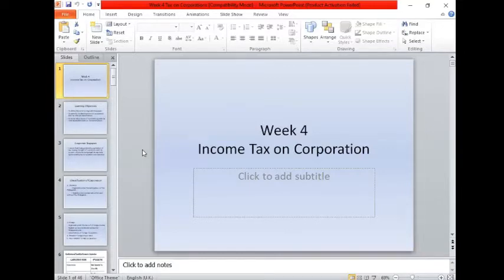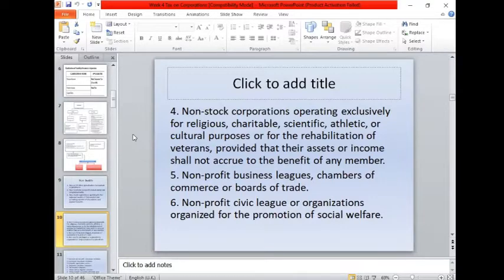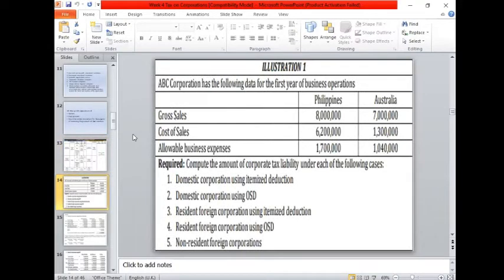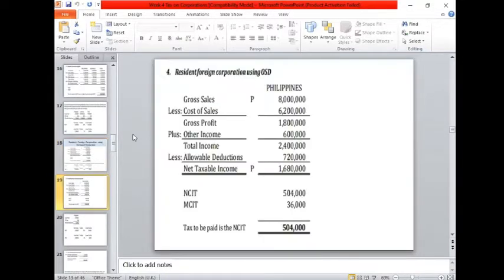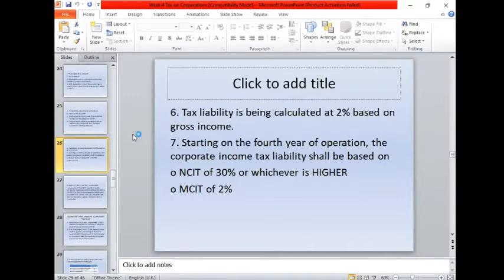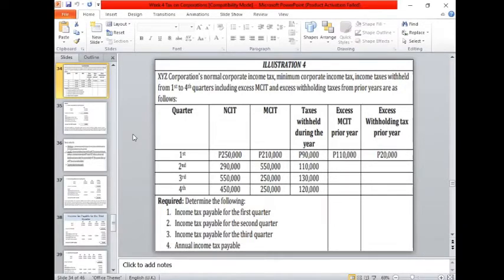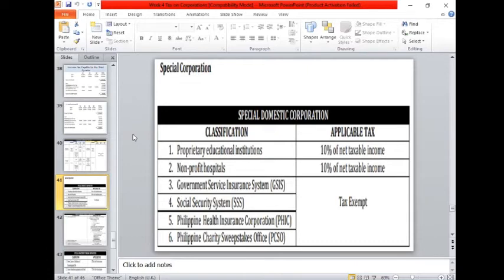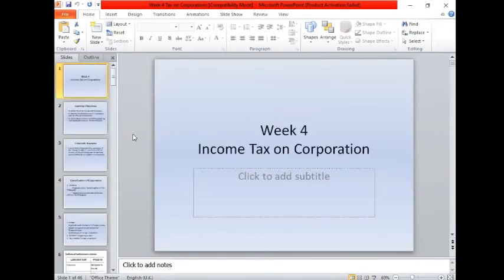Philippine Tax System and Income Taxation - Income Tax on Corporations